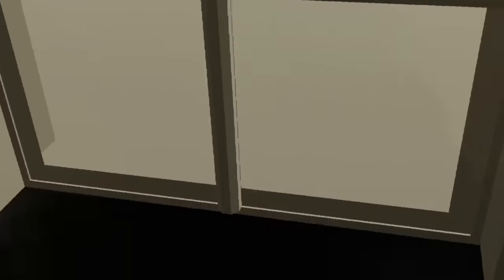Hololens - Unity - Running tests to create an illusion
For a game concept I am playing with I wanted to use prefab sections of a large window and patio of a skyscraper penthouse...this placement test design more or less works.

My name is Jason.I am a former game developer turned rogue. Now I enjoy playing games and recording it. Sometimes funny things happen and sometimes I am so bad its almost unwatchable.